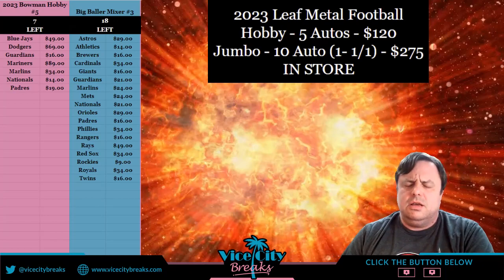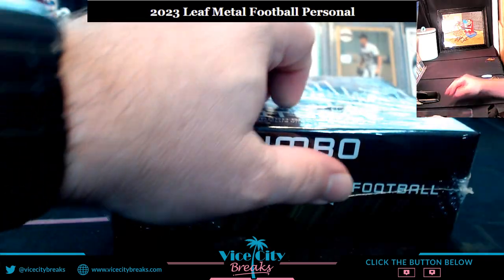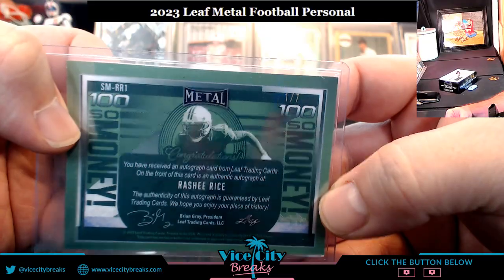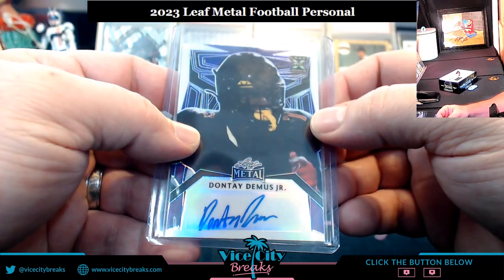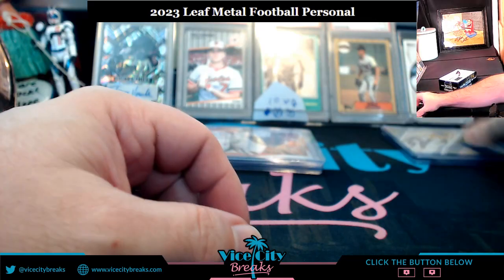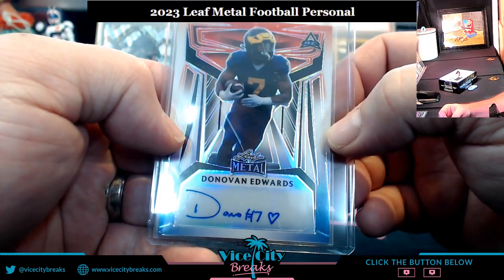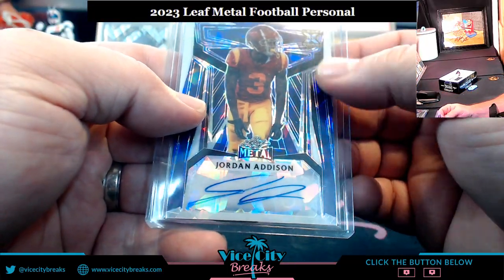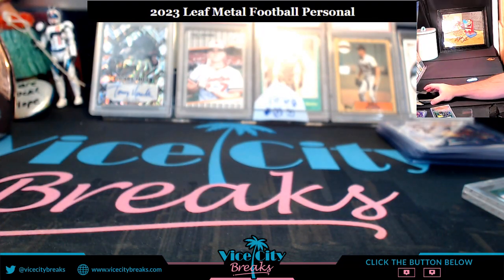2023 Leaf Metal Football Jumbo BONKERS